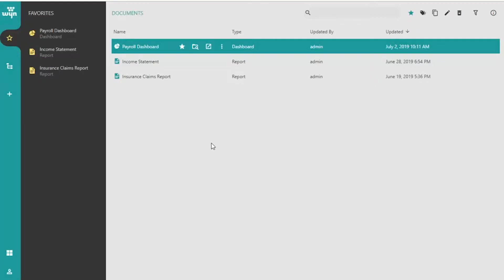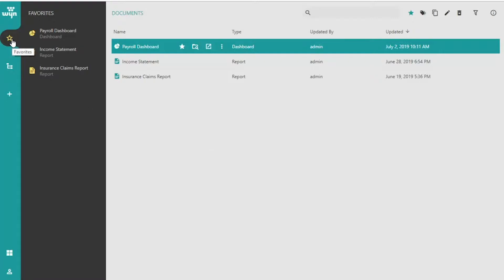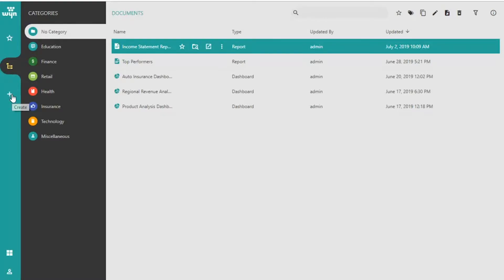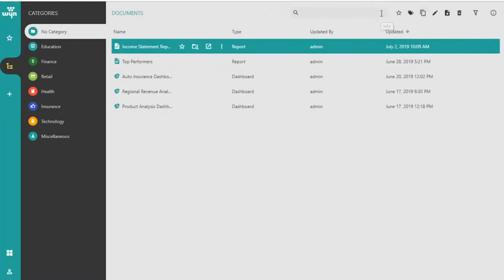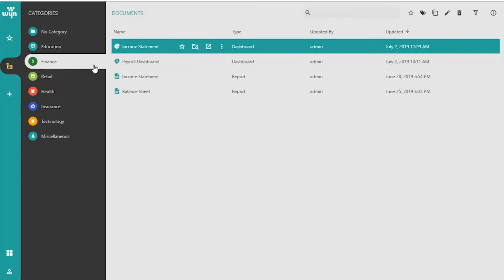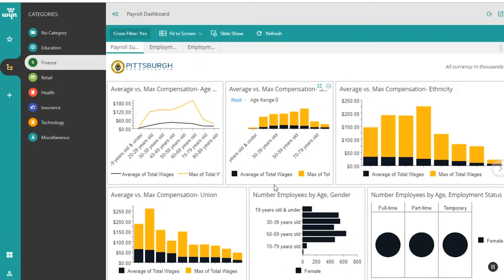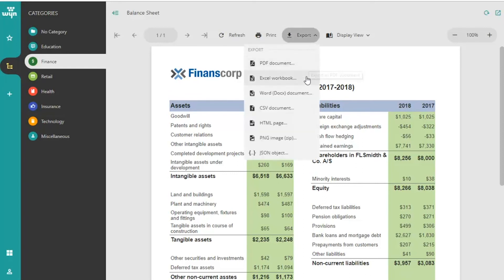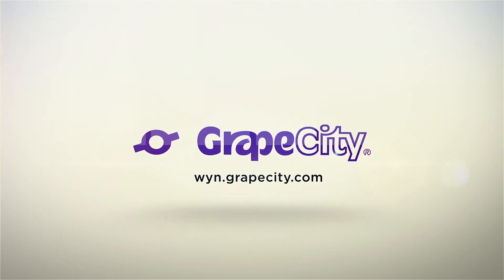Introduction to the Wyn Document Portal | Business Intelligence Software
Understand the Story Behind Your Data

Need help making sense of your data? Wyn is a web-based BI and data analytics platform that provides greater insight into your data.